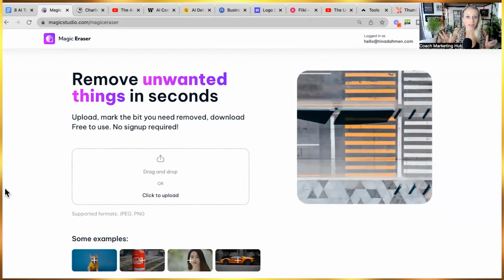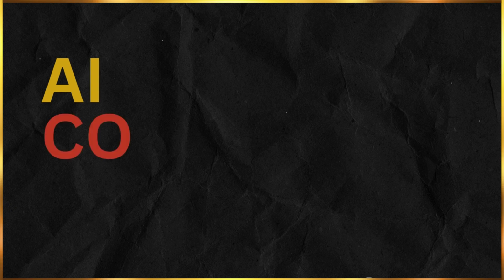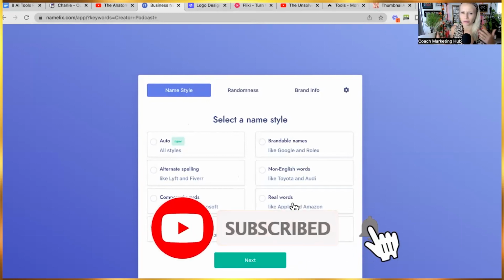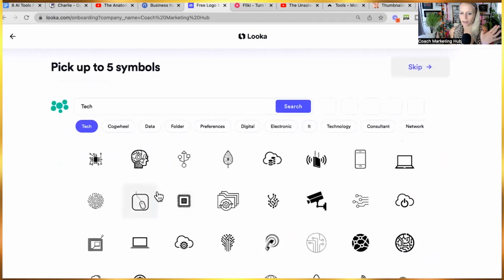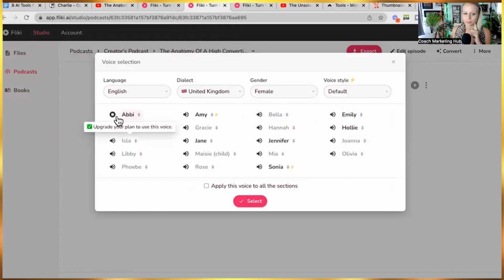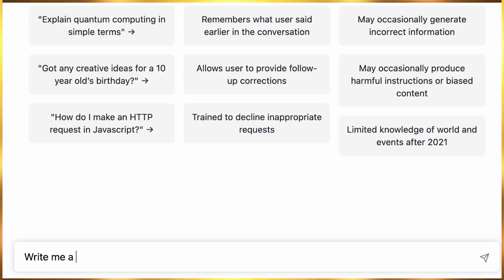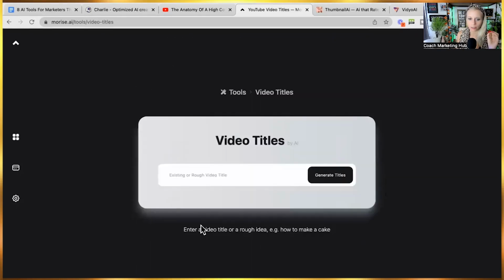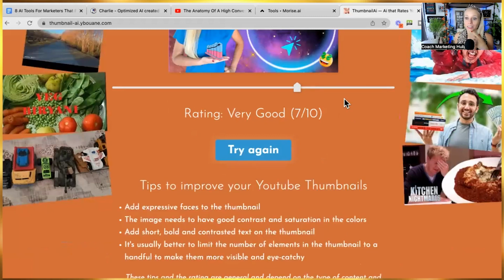8 BRAND NEW Ai Tools That Will BLOW YOUR MIND 🤯 (THIS Feels ILLEGAL TO KNOW - Must WATCH)